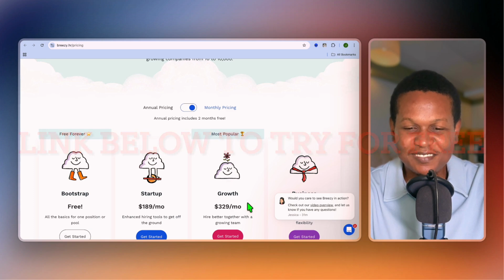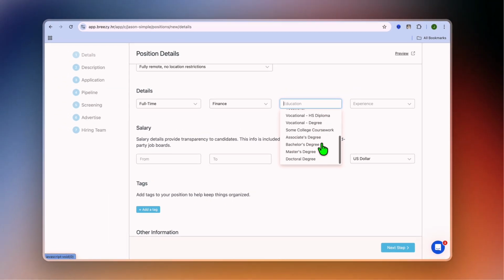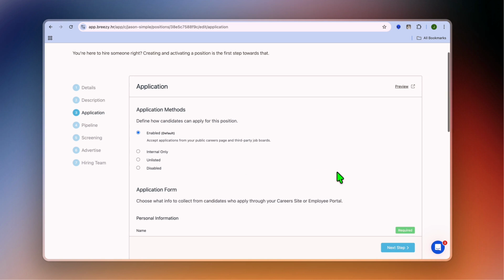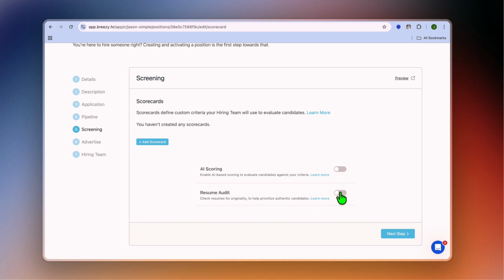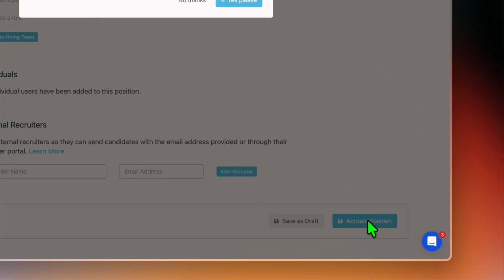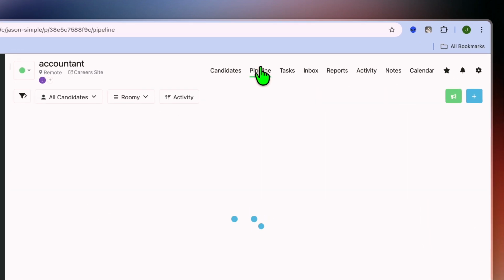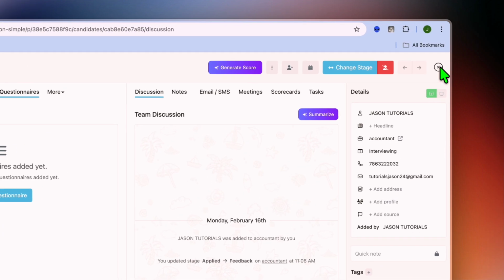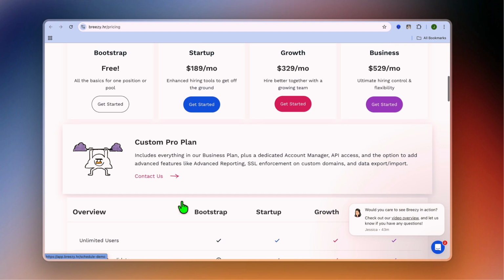How to Use Breezy HR for Hiring (Step by Step Beginner Tutorial)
In this step-by-step beginner tutorial, I’ll show you exactly how to use Breezy HR to manage your hiring process from start to finish.

If you're new to hiring software and want a simple way to manage job postings, applicants, interviews, and team collaboration — this guide will walk you through everything.

🔎 In This Tutorial, You’ll Learn:

• How to create your Breezy HR account
• How to post a job
• How to manage applicants visually
• How to move candidates through stages
• How to collaborate with your team
• How to use email templates
• Free vs paid plan differences

Breezy HR is designed for small businesses that don’t have a full HR department but still want a clean, organized hiring system.

💰 Free vs Paid Plans Explained

The free plan is great for testing the platform.

However, paid plans (starting around $189/month) unlock features like:

• Auto-moving candidates
• Interview scheduling
• Advanced collaboration tools
• More automation

If you’re hiring regularly and multiple people are reviewing candidates, upgrading can save hours of back-and-forth.

If this tutorial helped you, start with the free plan using the link above and test it yourself.